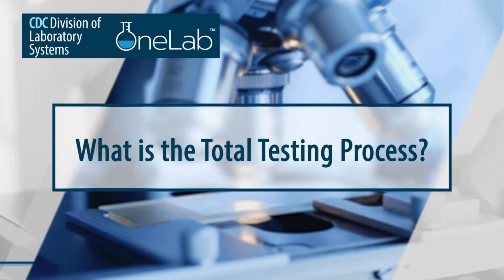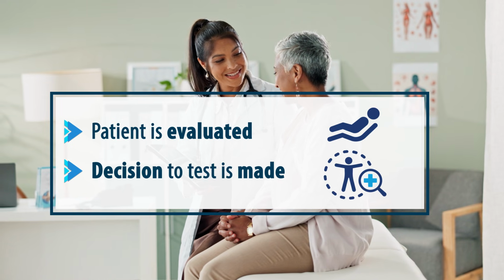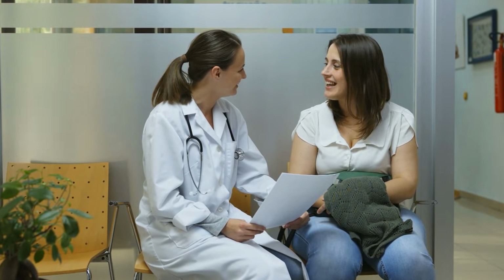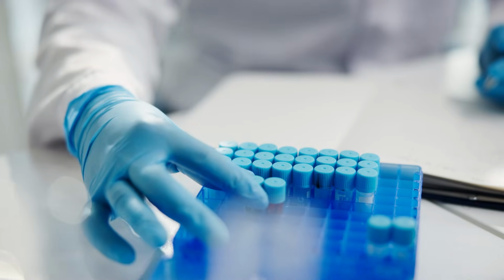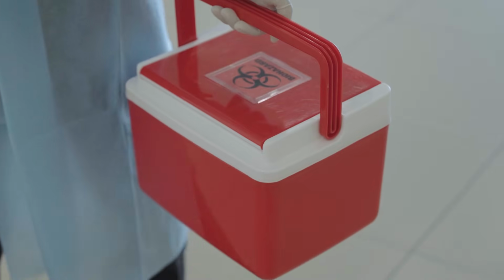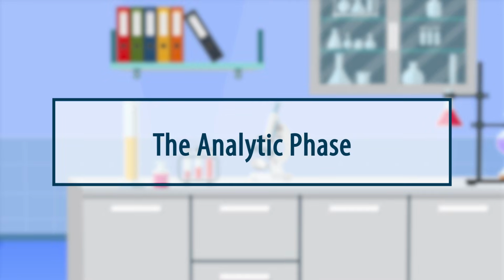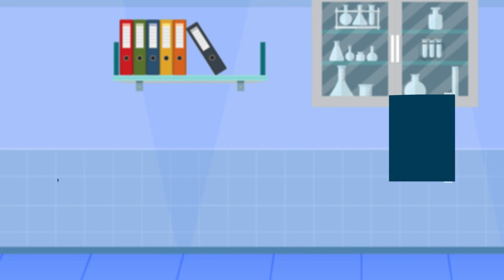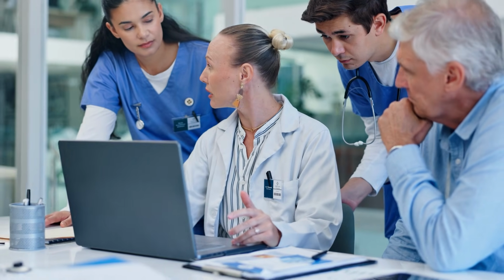What is the Total Testing Process?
This video focuses on providing awareness of the total testing process to novice or early-career lab professionals. It provides a comprehensive overview of the clinical testing cycle, detailing the essential steps involved in the pre-analytic, analytic, and post-analytic phases. The video emphasizes the importance of each phase in ensuring accurate diagnostic outcomes and minimizing errors.